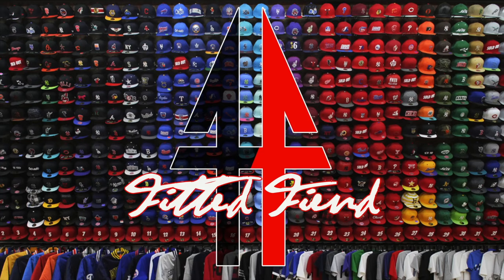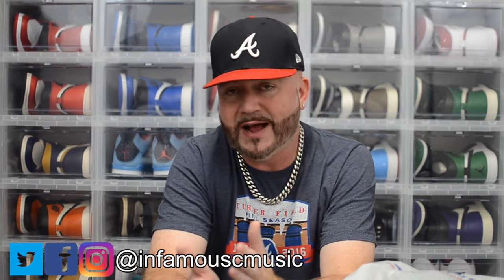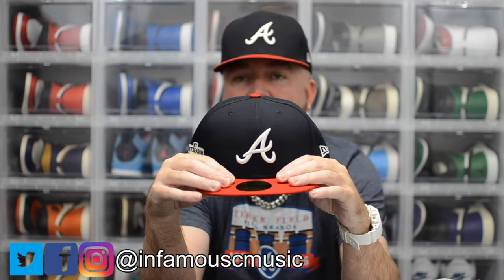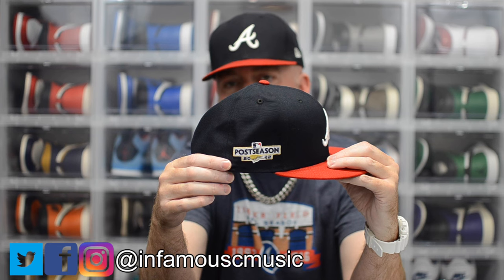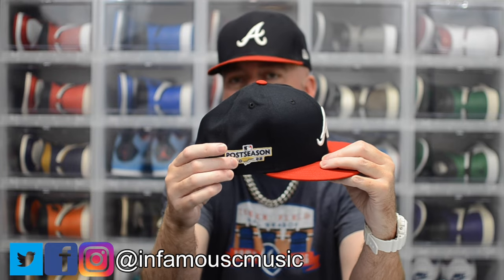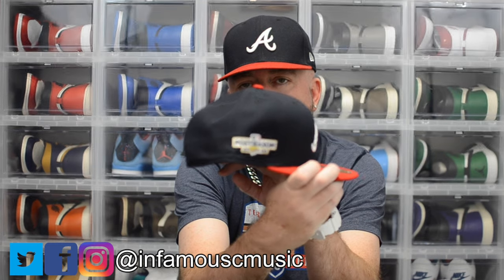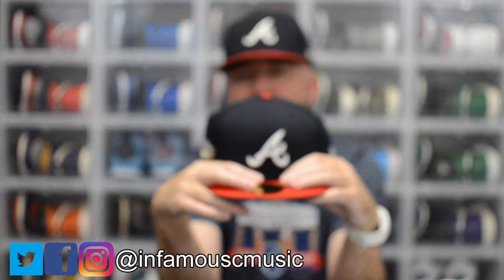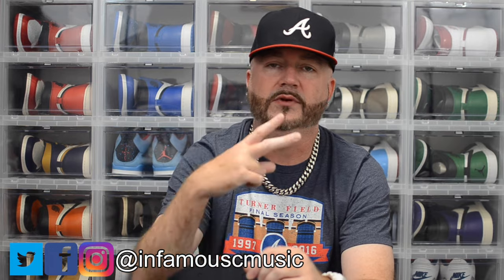NEW ERA 59FIFTY: 2022 POSTSEASON PICK-UP & REVIEW !!! FIRST LOOK !!! (ACADEMY) FITTED FIEND EP. 212